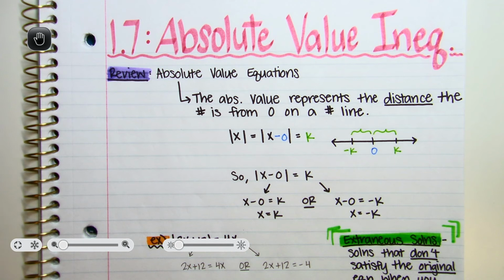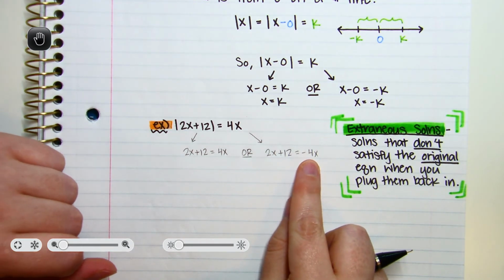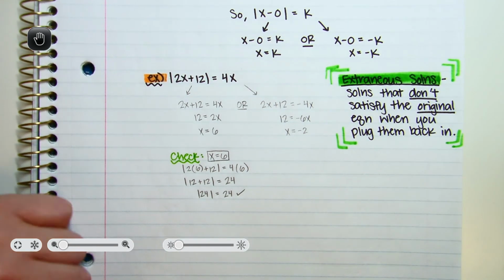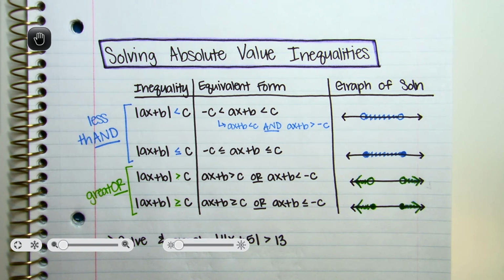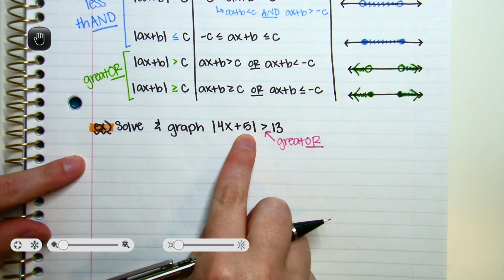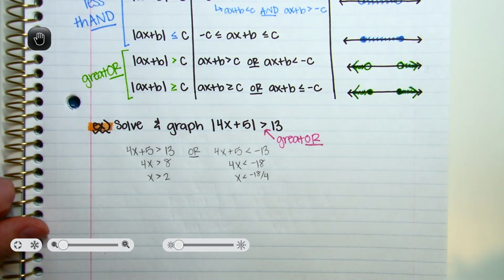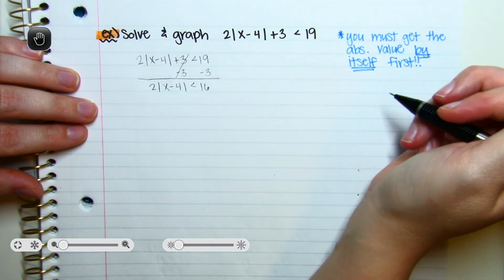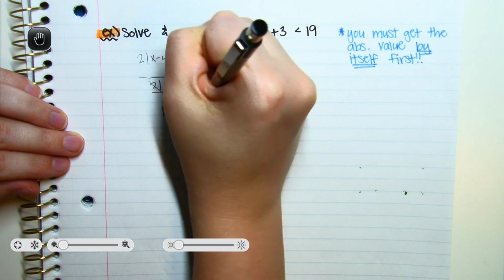Algebra 2 - Notes 1.7 Absolute Value Inequalities